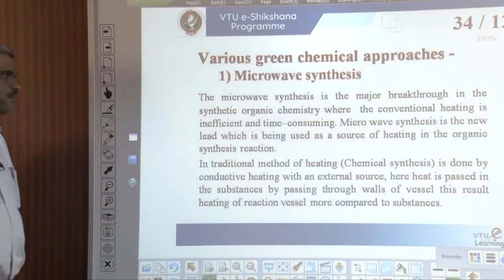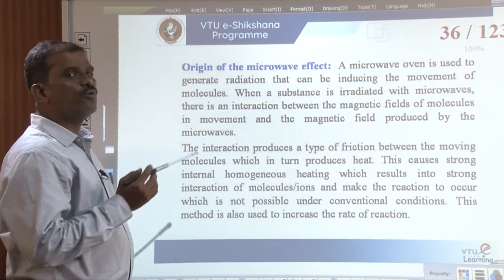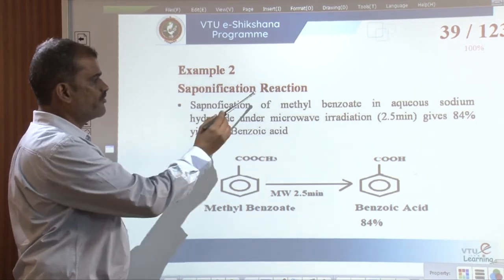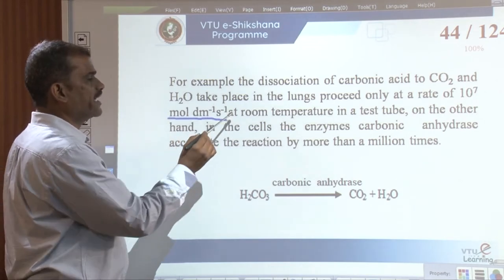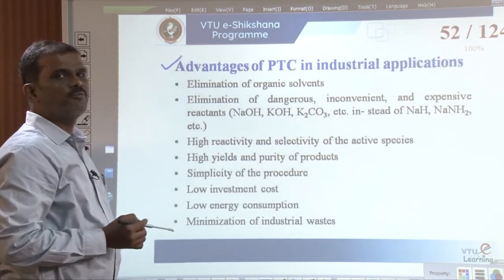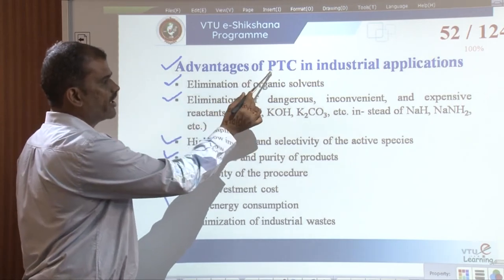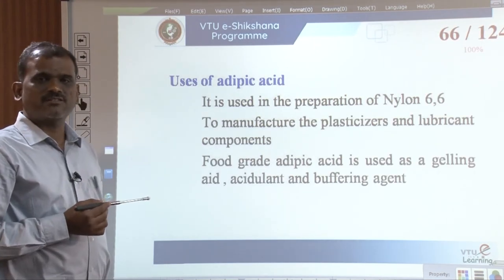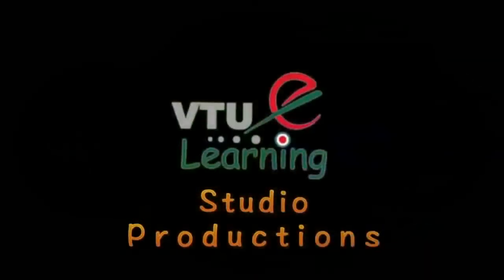Module 4 - Lecture 2